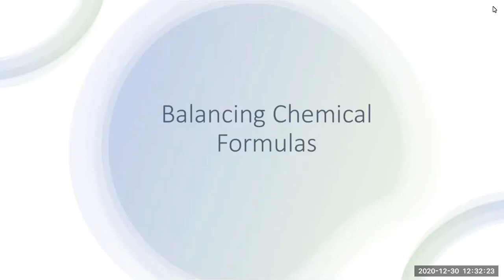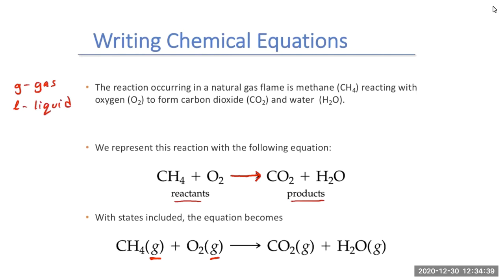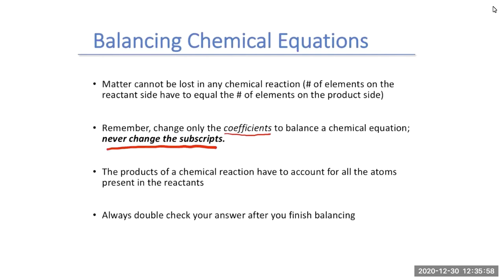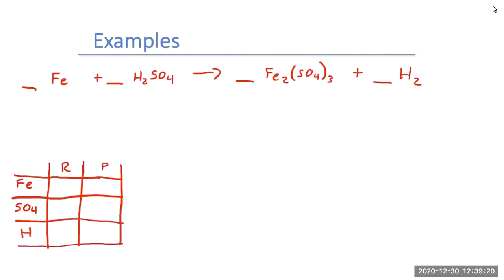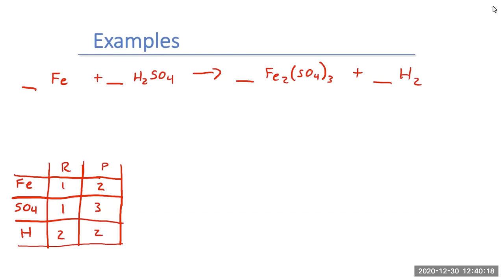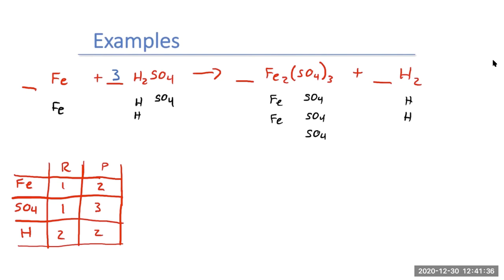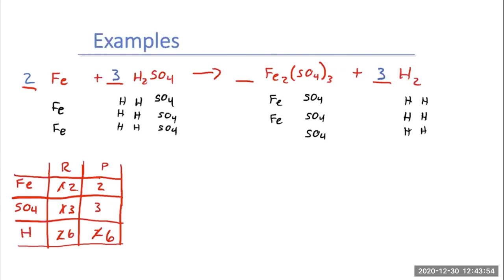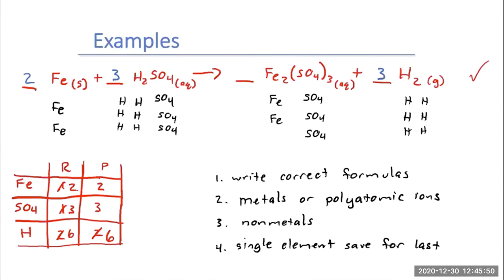Balancing Chemical Equtions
Learn how to balance a chemical equation